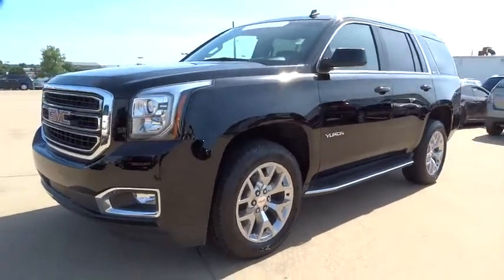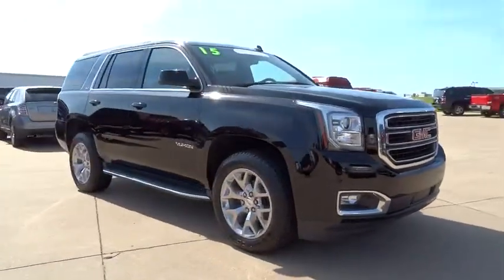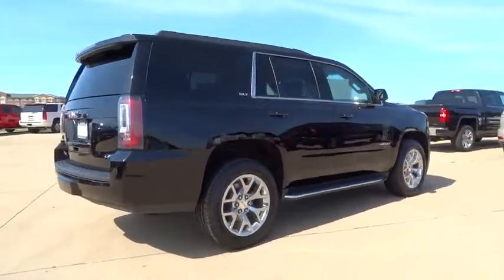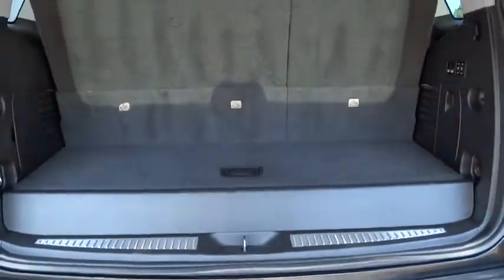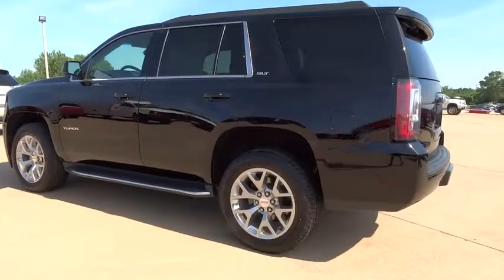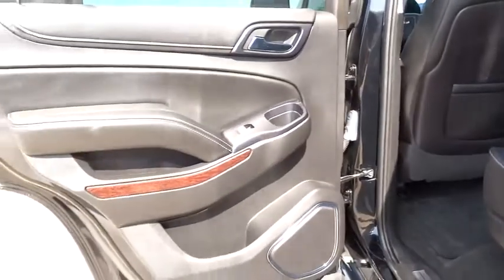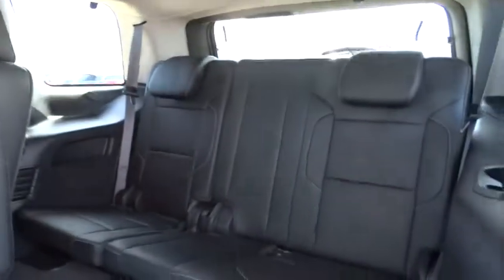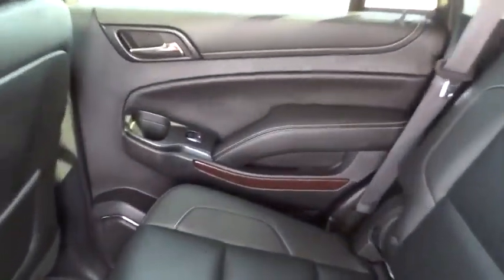2015 GMC Yukon Tulsa, Broken Arrow, Owasso, Bixby, Green Country, OK 6558X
2015 GMC Yukon

Ferguson Superstore
1601 N Elm Place